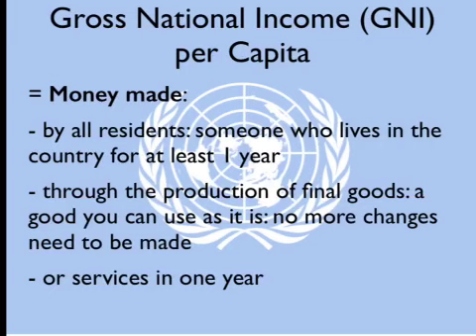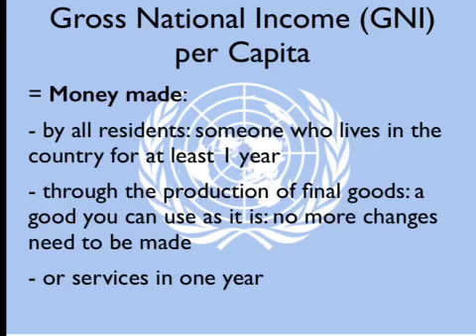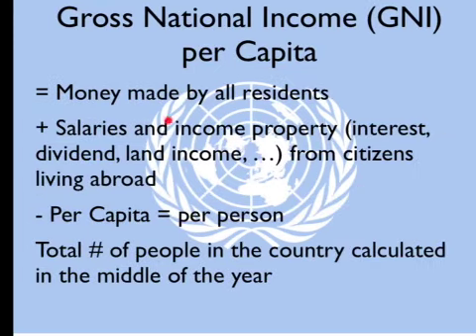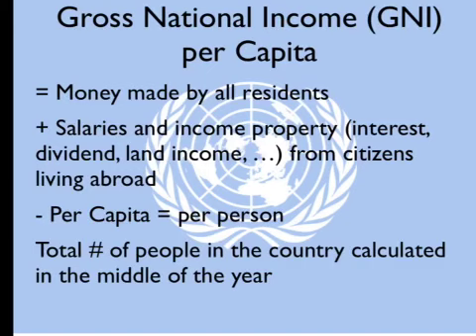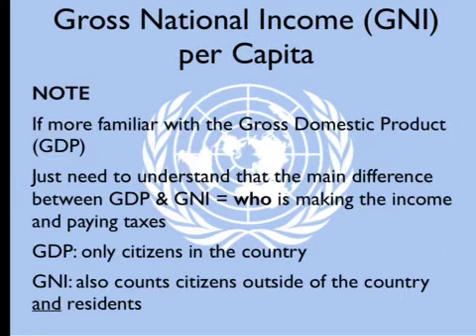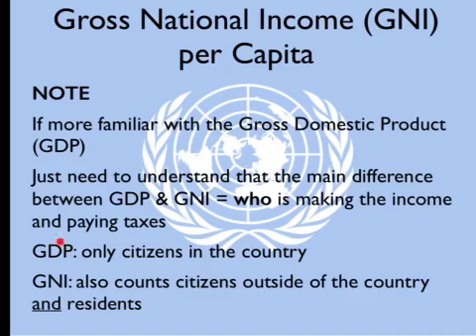Developed vs. Developing: What are the differences? Part 2